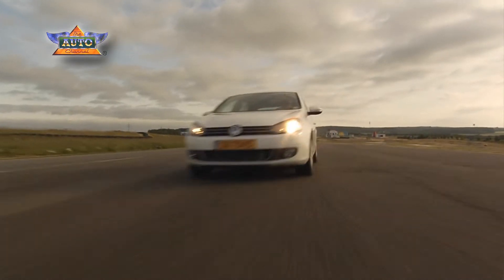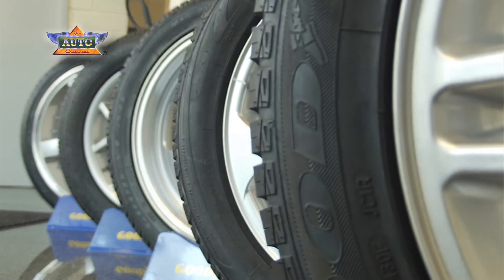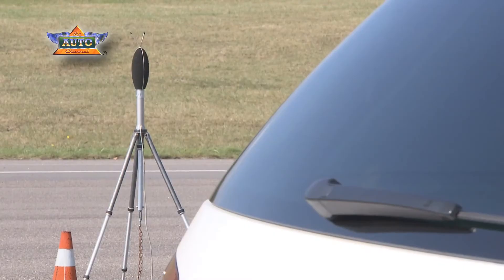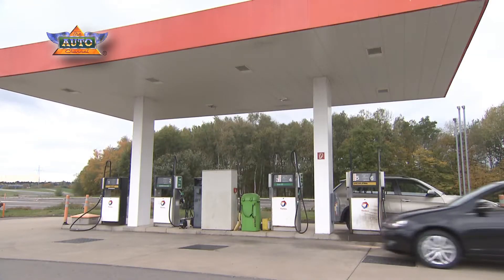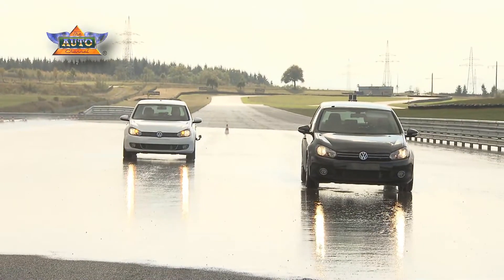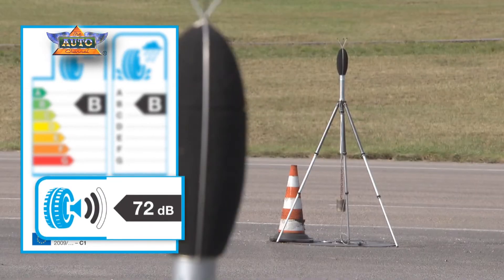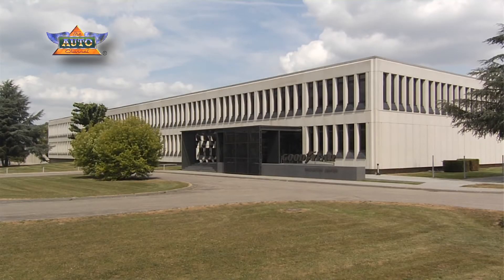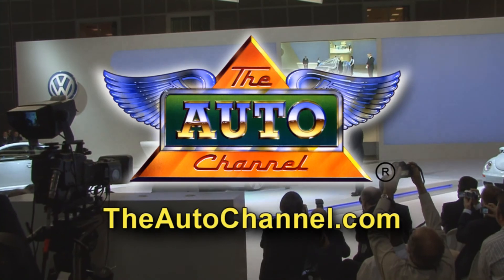New European Tire Label Explained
Goodyear presents a look at the new EU tire classification.